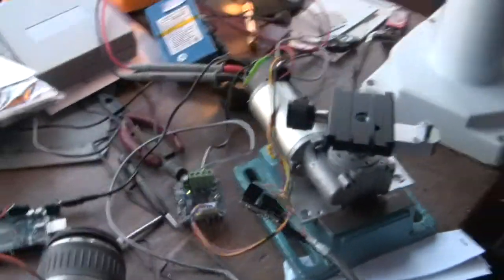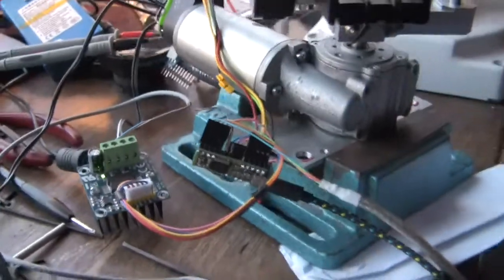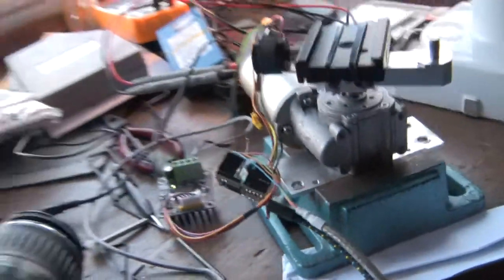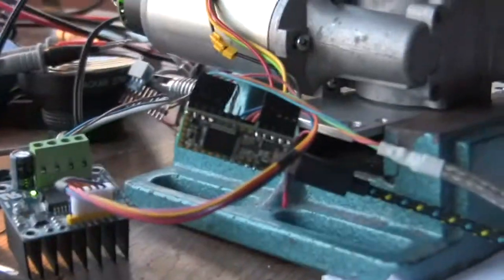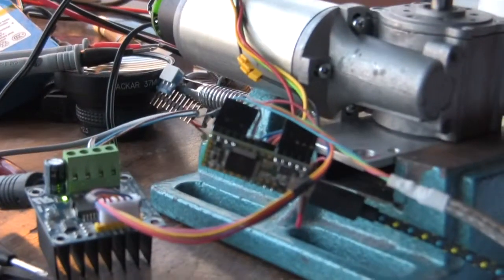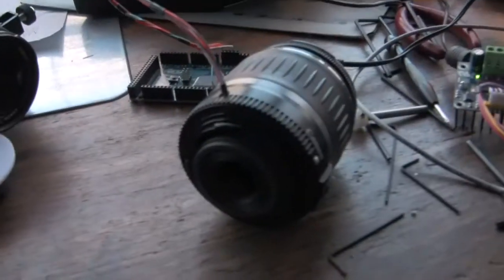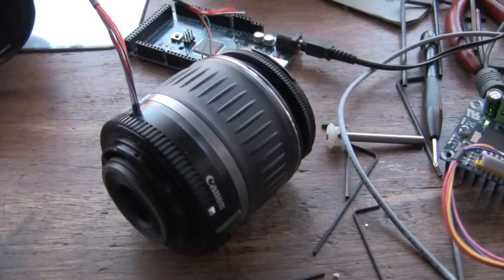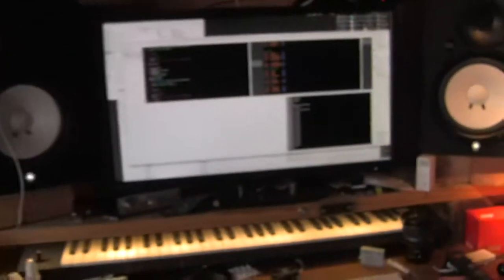Teensy motion control progress...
Basically, I've got a teensy working as a simple motion controller, controlling a DC servo motor (PID at 2KHz) while simultaneously communicating with a Mac so it can request trajectory information.

The Teensy announces itself to the Mac when connected, so the controlling software on the Mac can adapt to different configurations. As this is ultimately for filming with, the trajectory is created at 25fps, but the Teensy interpolates substeps using a cubic something or other I found online so it can update the PID setpoint every cycle (2000/s). Spent an awful lot of time having the Teensy just dump its interpolated values out to a CSV file so I could check the graph for bumps. (Numbers on the Mac is bloody appalling the moment you try and have more than about 10 lines of data, but you know, work with what you've got)

Next step is adding a lens to the mix: another Teensy, same comms protocol, this time controlling the focus. 25fps will be fine for that, so I can ditch the buffering and just tell the lens to step forward or back by n steps. It'll be interesting to see how repeatable it is.

After that, though, stepper motors: I've pulled my old homemade CNC mill apart so I can mount this servo on a platform on it and have a motorised slider / pan / focus thing going on.

But controlling a stepper at high frequency, while the Teensy's handling buffering and acceleration - that's going to be difficult... (cliff hanger)